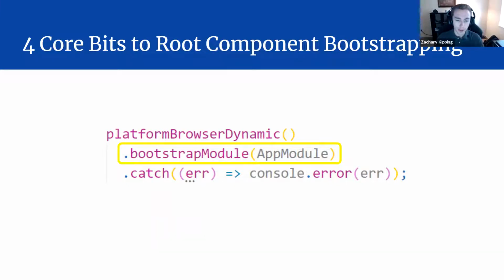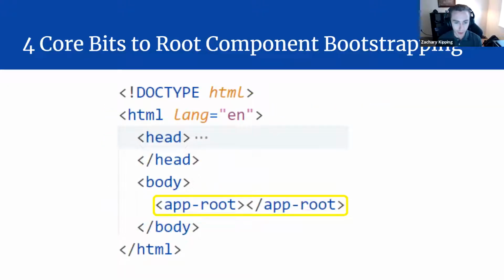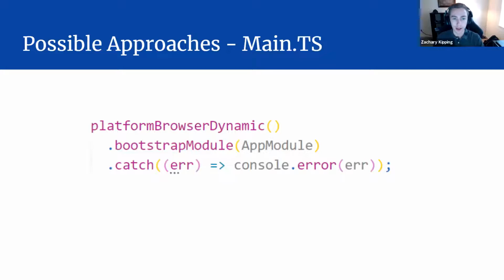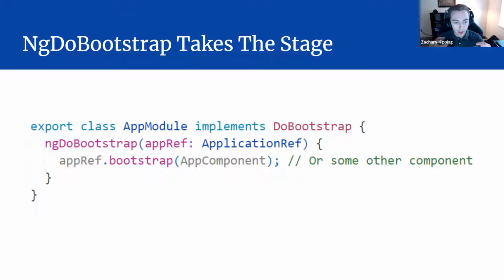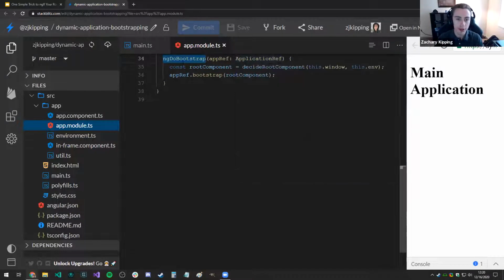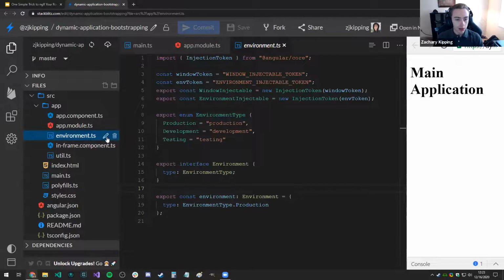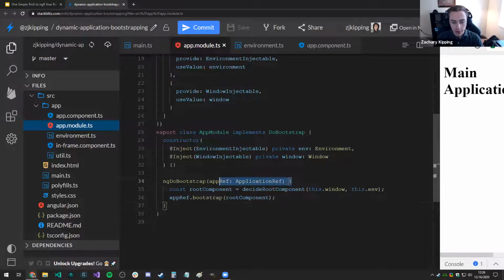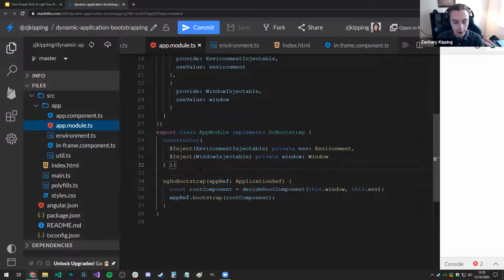One Simple Trick to ngIf Your Root Component - Zachary Kipping - Angular Lunch Dec 2020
A little while back I encountered a situation where I REALLY needed the functionality of *ngIf around my root components. I wanted an angular specific solution that was easy to test and include generically in many applications. ngDoBootstrap managed to save the day and solve this complex problem for me! So, in this talk we will be discussing and demoing how to use ngDoBootstrap, plus the challenges and perks I experienced using this strategy.

Zachary is a software developer & Angular Boot Camp instructor at Oasis Digital Solutions that has had a hunger for knowledge in all things tech & software ever since he was a kid. Constantly learning about the shiniest new things while letting his hunger be the guide has landed him as a front-end heavy full stack developer in most things web.

Advanced Angular Lunch is production of Oasis Digital. Keep an eye on all our upcoming events